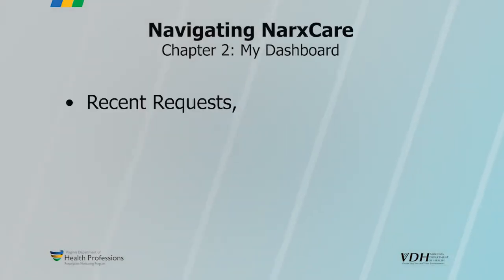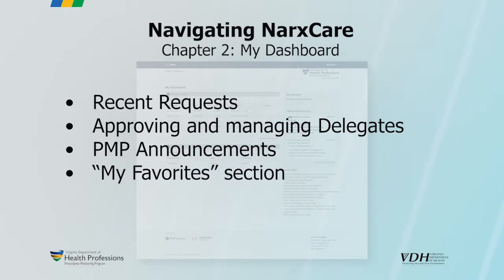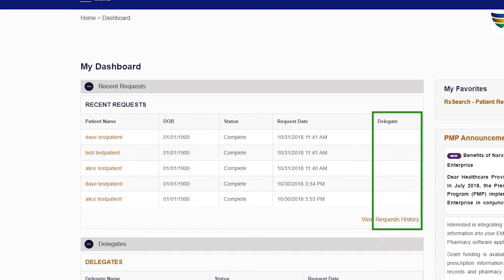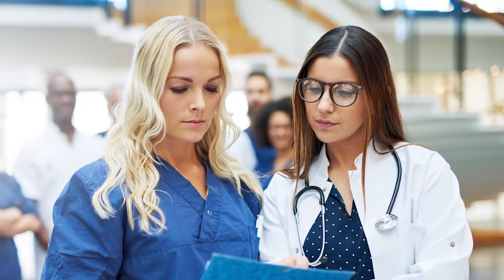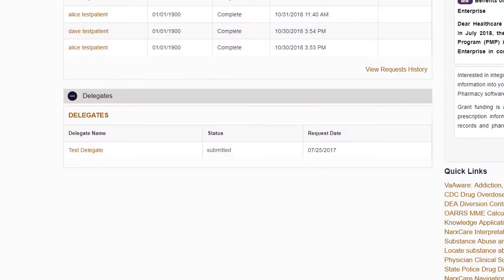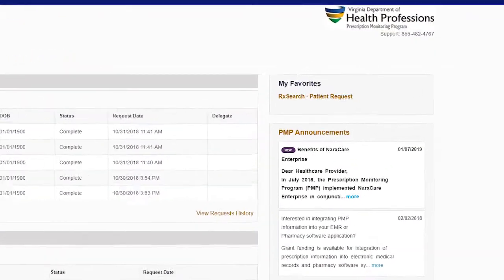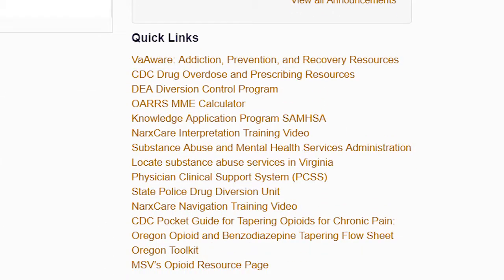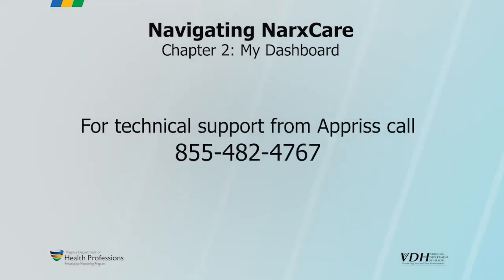Navigating NarxCare - My Dashboard